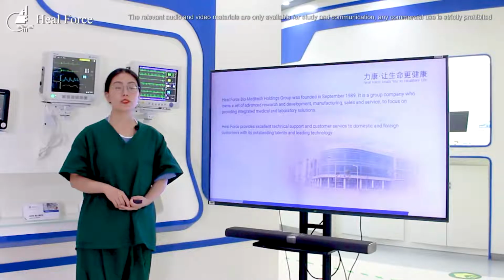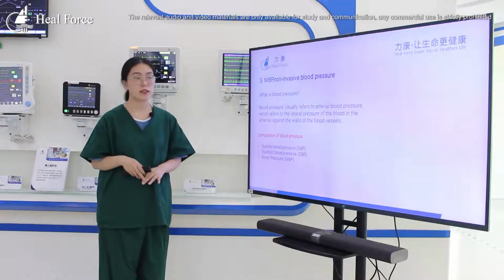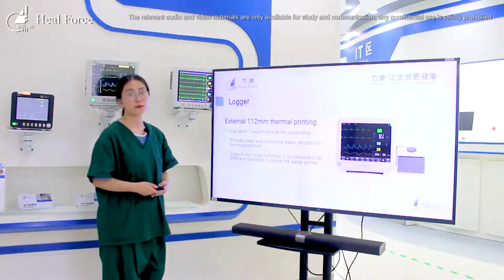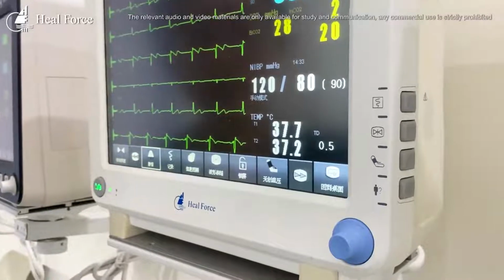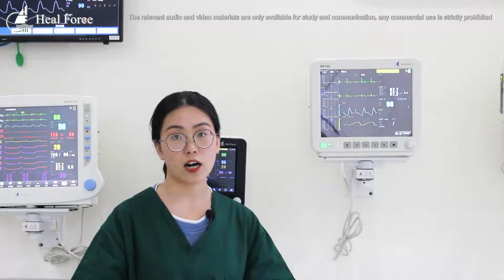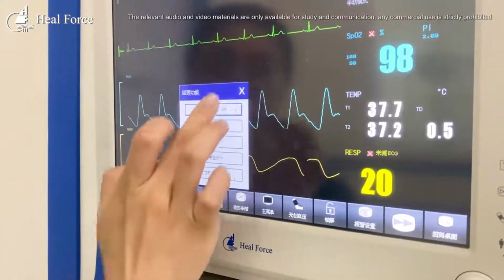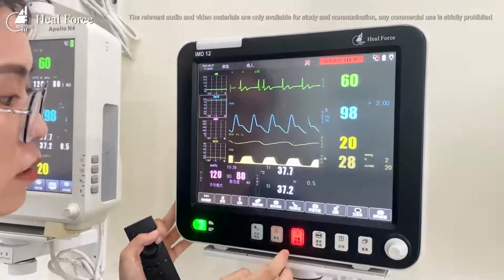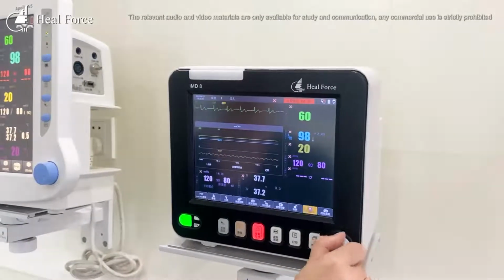Heal Force Patient Monitor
Heal Force Patient Monitor Product Features
Professional real-time monitoring, guardian of life.
High-brightness touch screen, user-friendly operation interface, two operation modes of touch screen and shuttle mouse are optional, which are simple and convenient, and meet the usage habits of different medical staff.
data storage:
• 1500 non-invasive blood pressure records
• 168 hours of real-time review
• 100 groups of alarm events
• With ≥13 ARR analysis, ≥15 drug concentration analysis, four channels ST segment analysis, pacing analysis.
External 112mm thermal printing
• Can print 7 waveforms at the same time • Provide clear and complete paper for file management quality record
• Support hot-swap function, convenient for different monitoring The guards share the same printer.